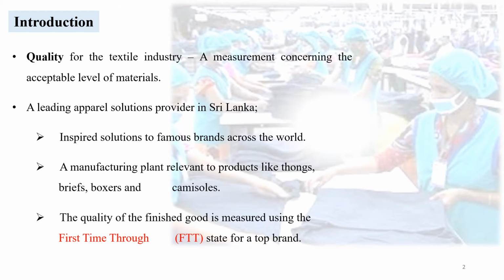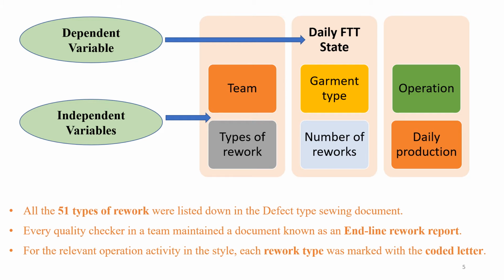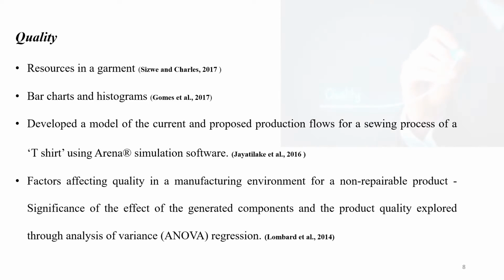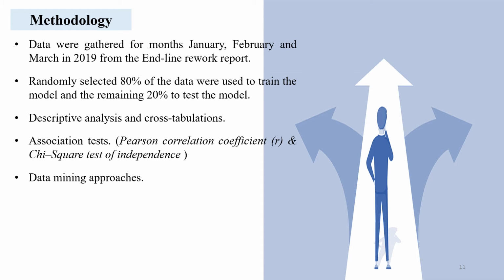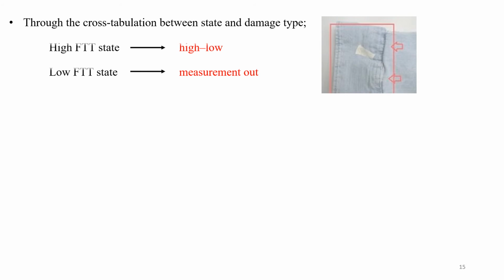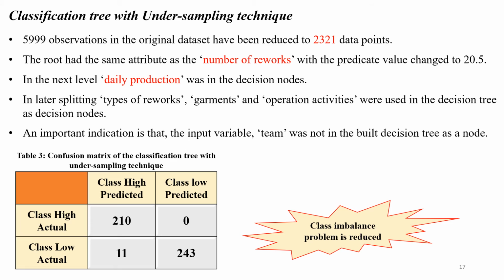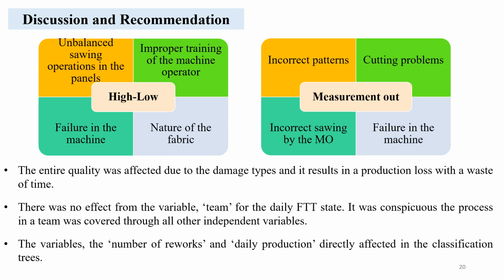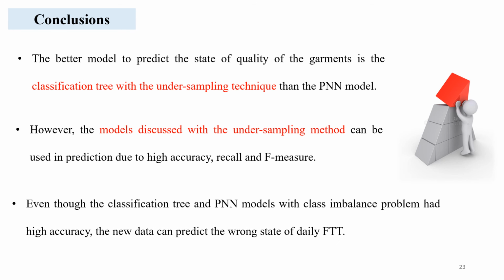Pavithra version I